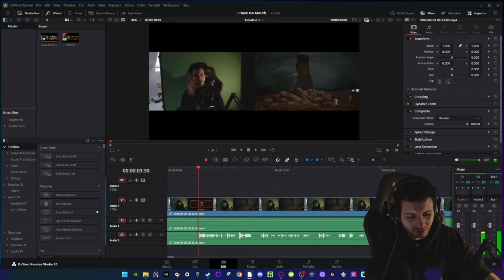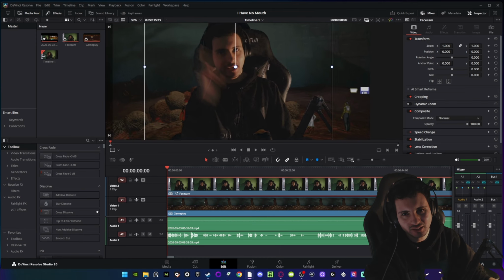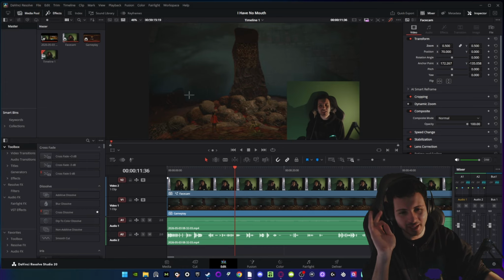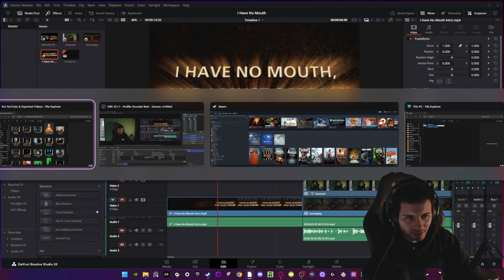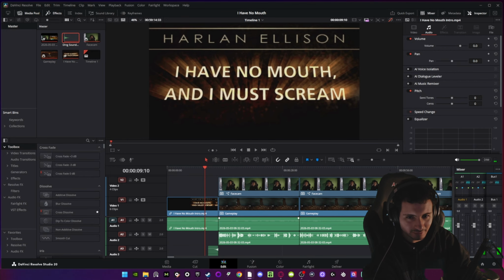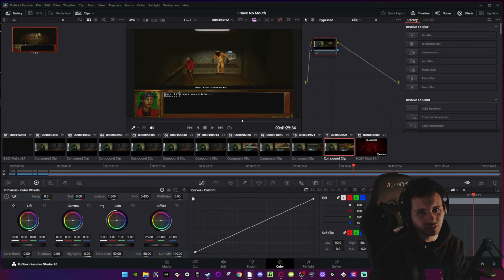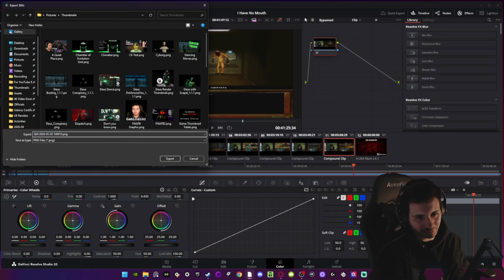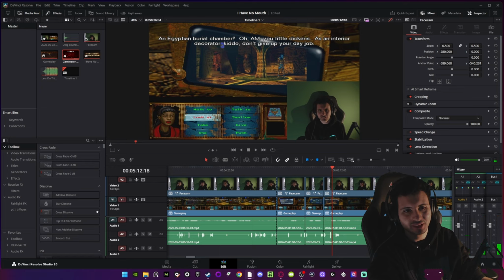How I edit my Videos after recording...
This is a simple video of how I edit my Videos for content.